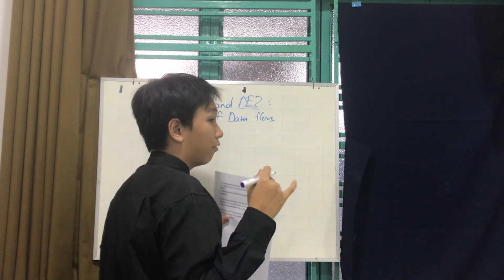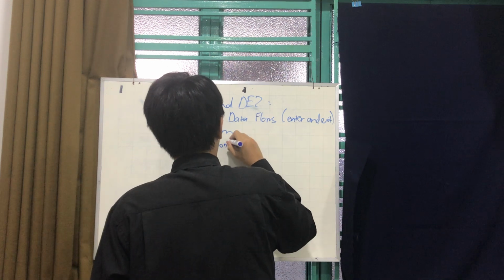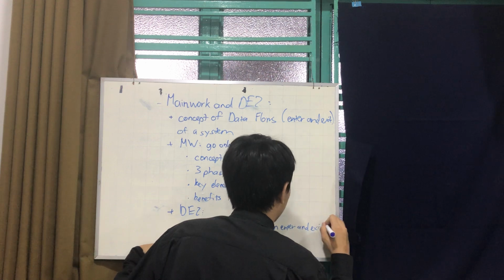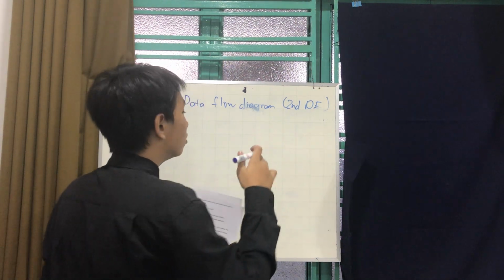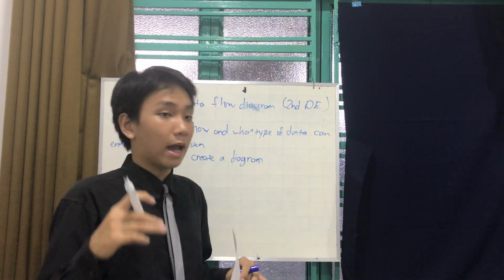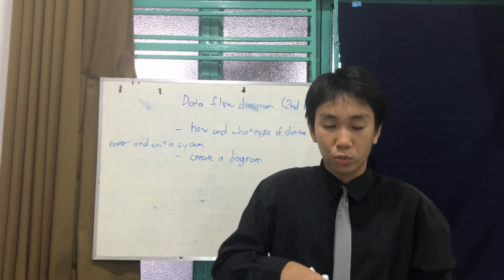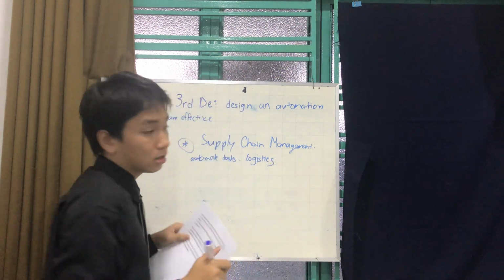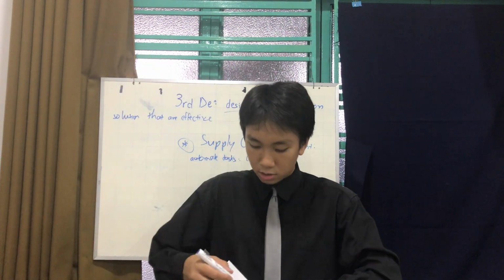Redo 1st DE - Week 18